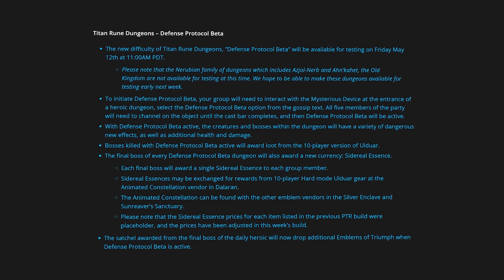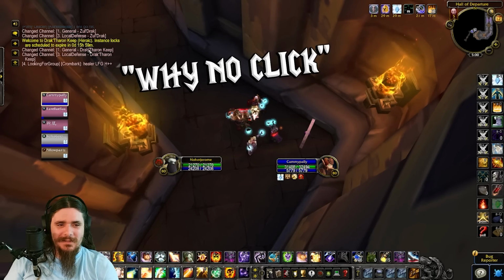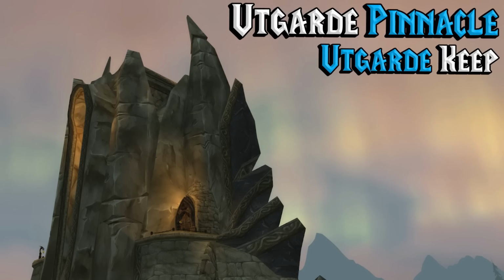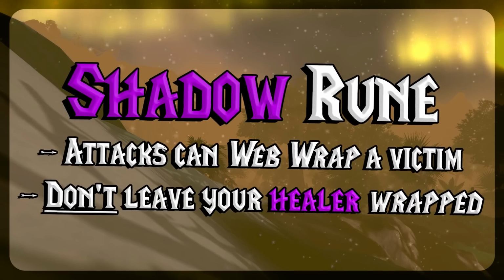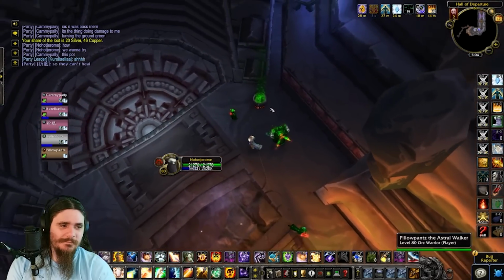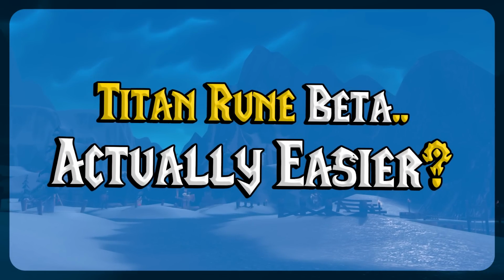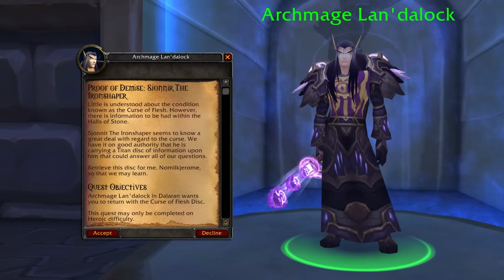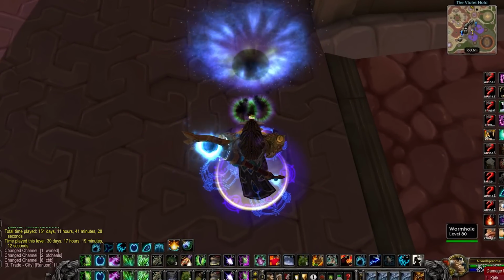Wotlk Phase 3: INSANE New Affixes in Titan Rune Beta Mode Explained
If you're worried about catching up in Wotlk Phase 3, well, don't worry because I've got you covered! In this video we go over the latest catchup mechanic Blizzard introduced: A new difficulty level for Titan Rune Dungeons, called "Defense Protocol Beta."

(Updates coming shortly)

Chapters:
0:00 - 0:42 What are Titan Rune Beta Gundeons
0:42 - 1:04 How to get started
1:04 - 1:16 New Affixes Explained
1:16 - 1:32 Arcane Rune  dungeons
1:32 - 1:52 Utgarde dungeons
1:52 - 2:12 Plague rune
2:12 - 2:22 Azjol Nerub dungeons
2:22 - 2:46 Stormpeaks Dungeons
2:46 - 3:20 Gundrak Dungeons
3:20 - 3:46 How Hard is Titan Rune Beta
3:46 - 5:13 Titan Rune Beta Rewards